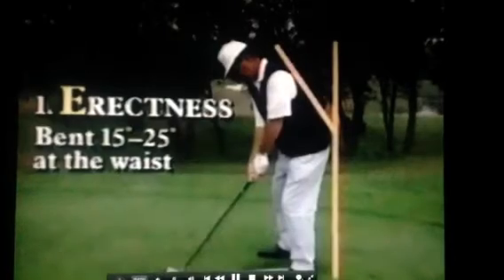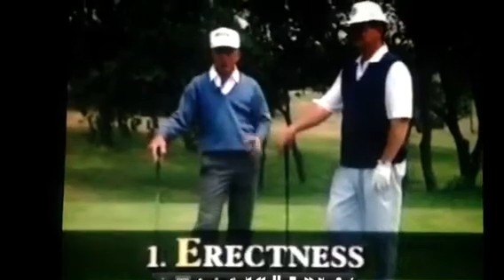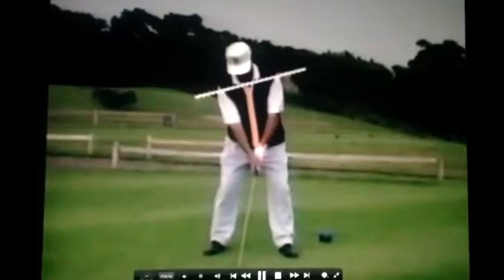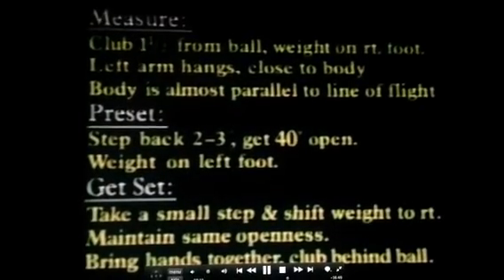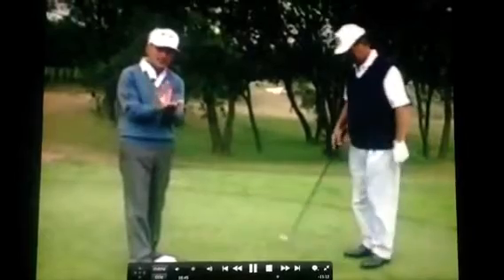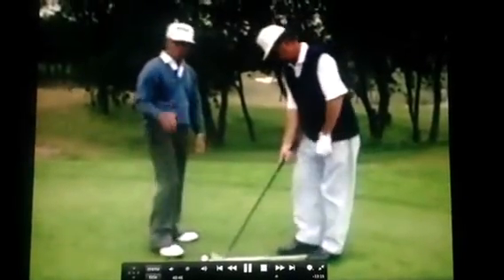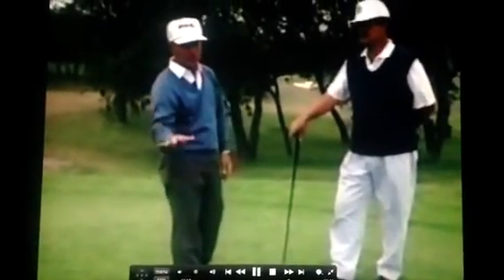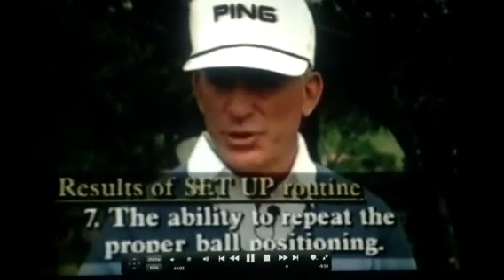Carl Lohren Golf One Move VHS Conversion: Part 4